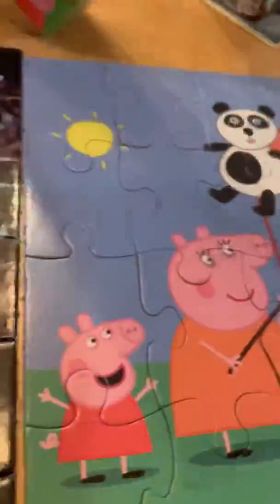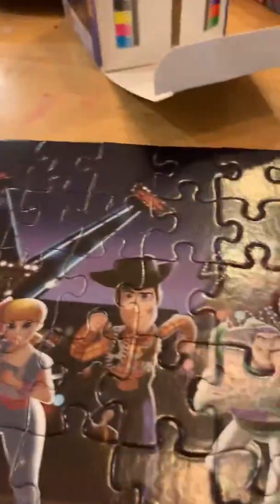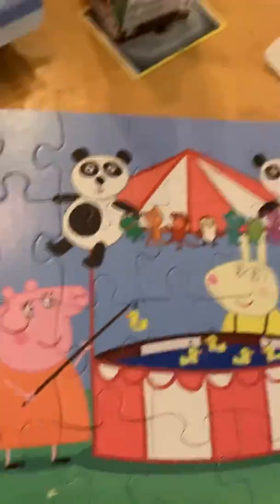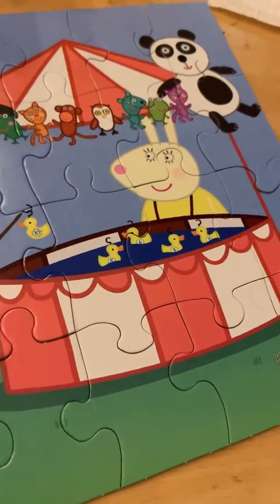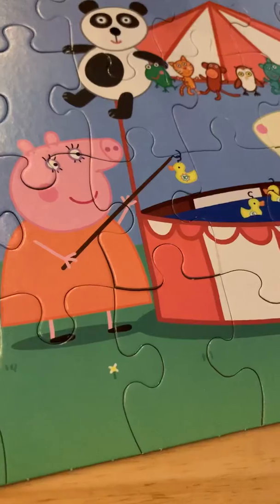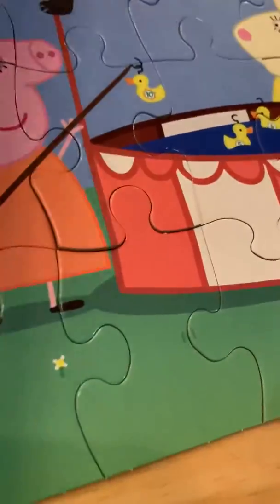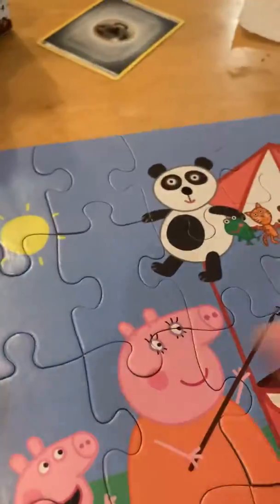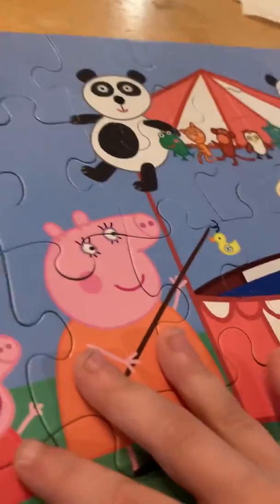Toy Story puzzle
Kemper’s toy story puzzle